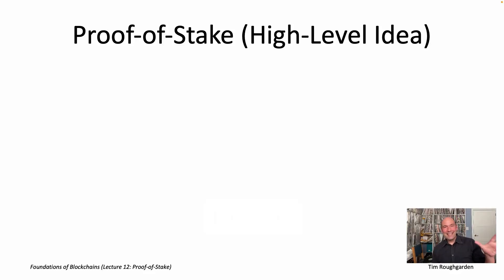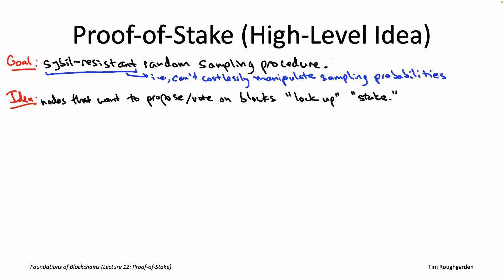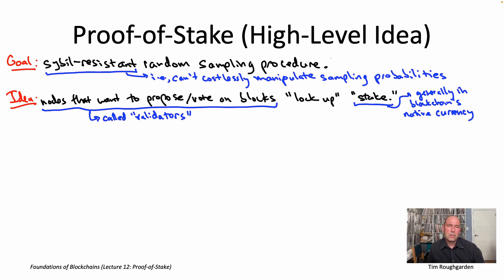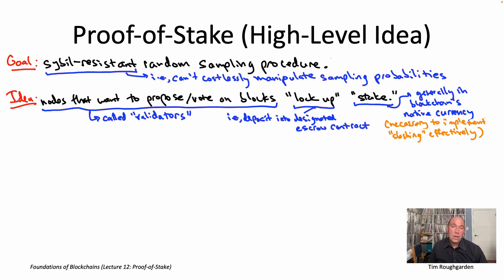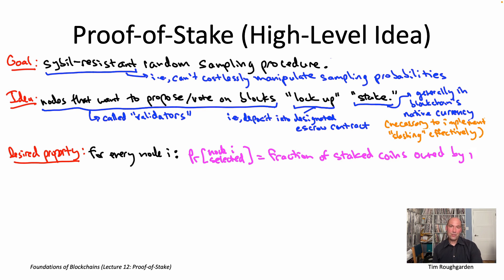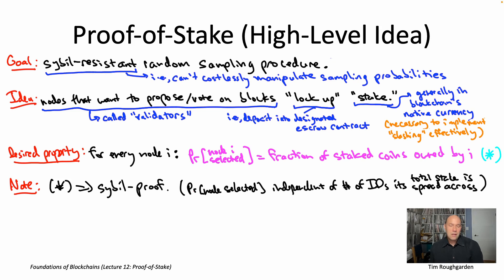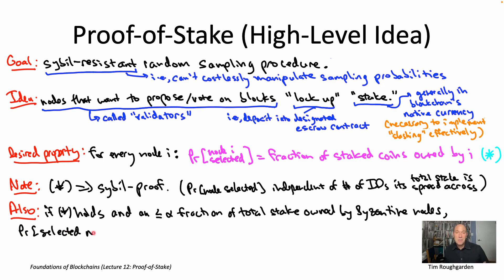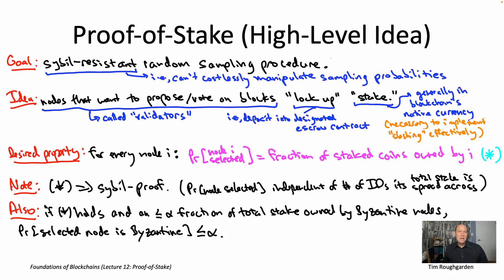Foundations of Blockchains (Lecture 12.3: The High-Level Idea of Proof-of-Stake)